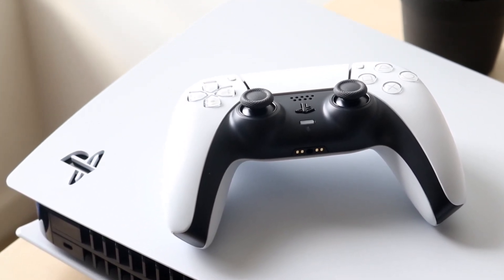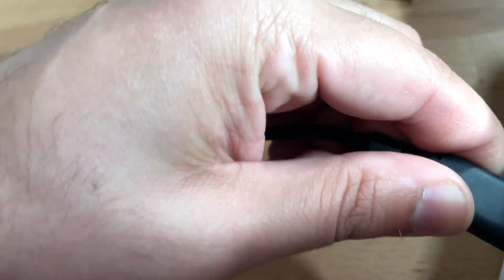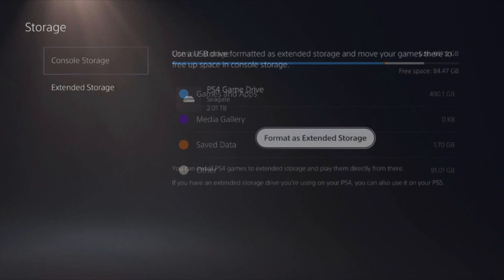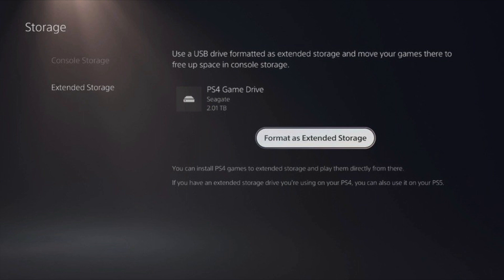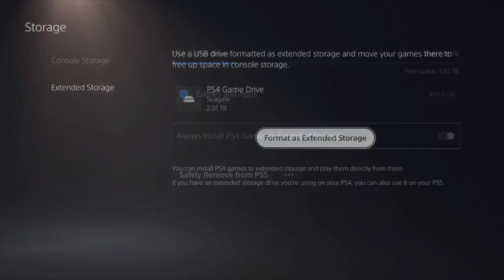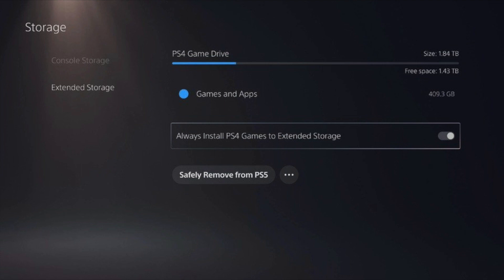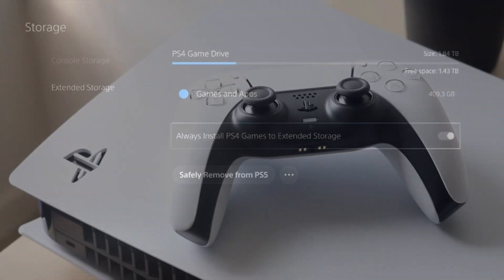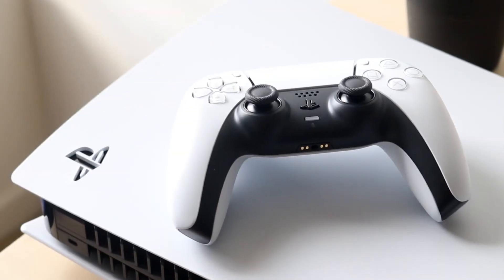How To Add Extra Storage / Add USB Hard Drive To PS5!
Here is exactly how to add a USB hard drive / expand your storage on your Playstation 5!